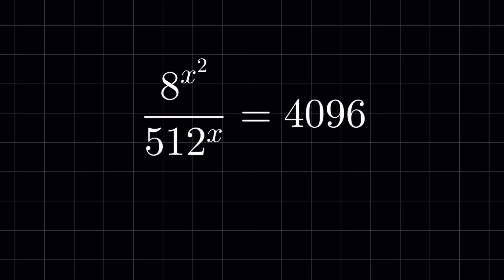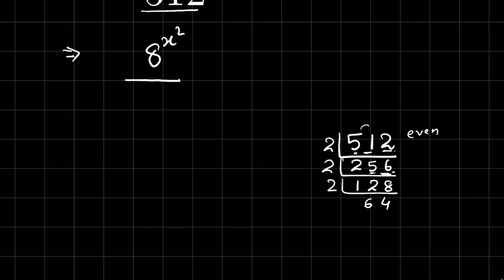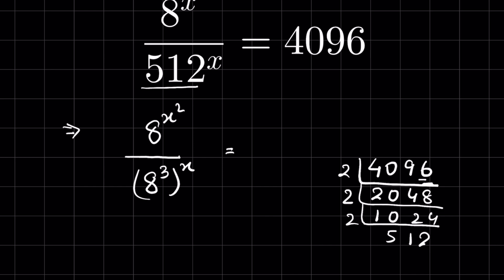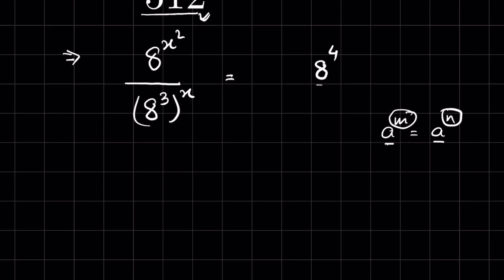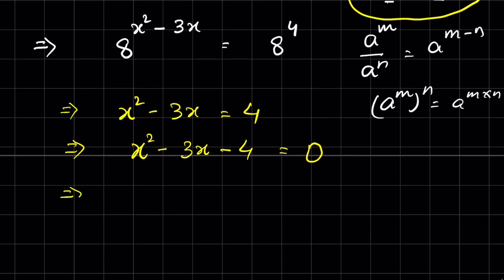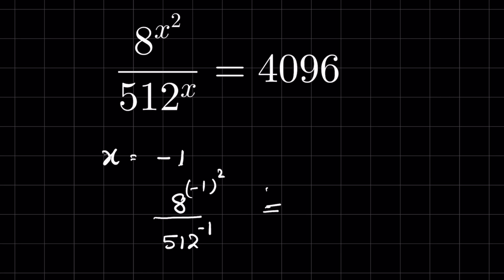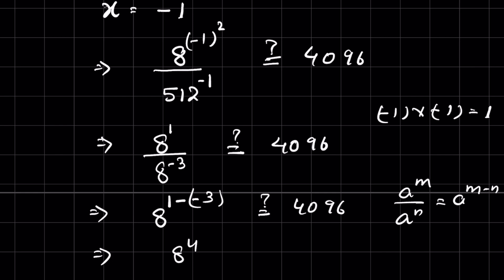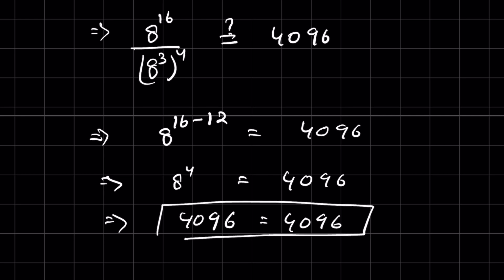Nice exponent question